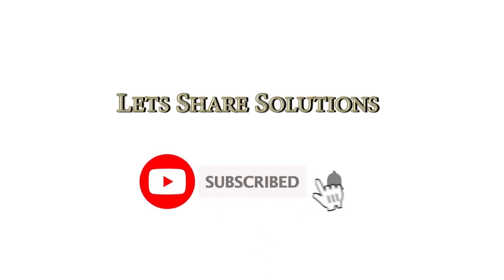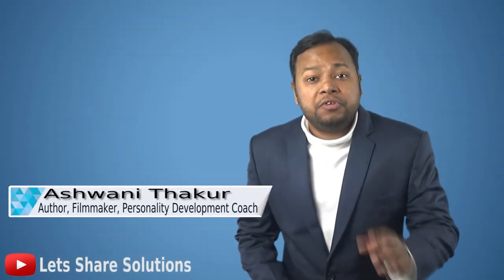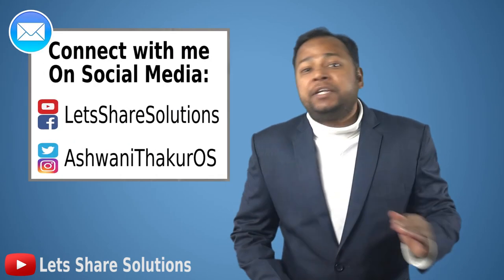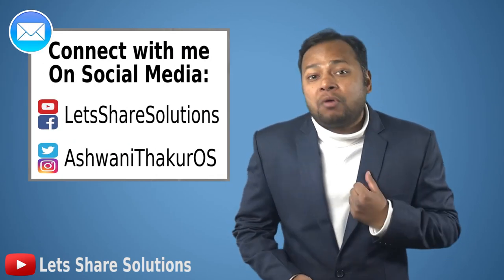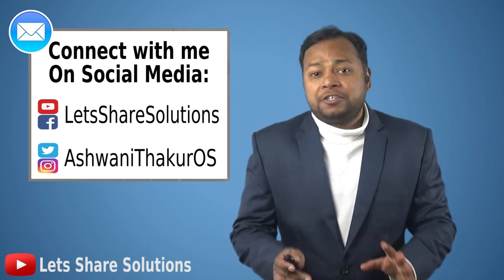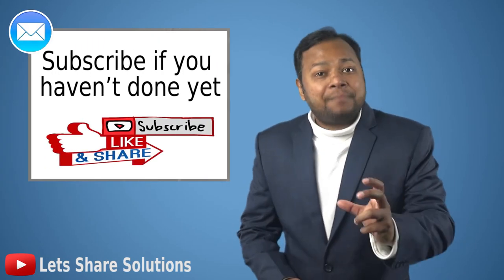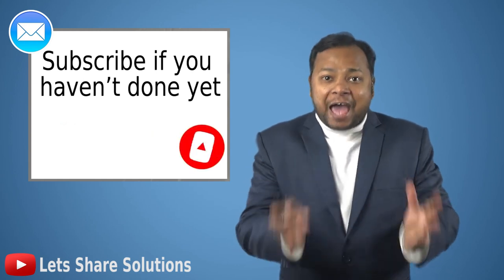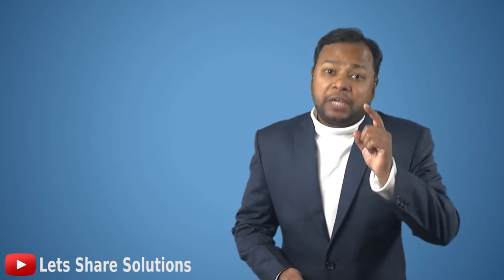Communication Skills | The key to success & Happiness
Mon. - Job Interview Tips - 1
Tue. - Communication skills - Public Speaking Tips
Wed. - Job Interview Tips - 2
Thu. – Personality Development - Self-Help – Motivational Video
Fri. – Surprise Video
Sat. - Meditation & Spirituality for Happiness and Success
Sun. - Video for Students

With all my Love and Blessings!!!
Ashwani Thakur
Author, Filmmaker, Personality Development Coach
Founder, Smart Biz Videos

Our Channel produces content about:
English motivational videos, success videos, USA, America, personality development, job interview tips, job interview tips in English, meditation, spirituality, Videos for Students, Communication skills, Public Speaking Tips, toastmasters

Other similar Channels:
Interview Questions and Answers for Freshers, Mensutra, BKShivani, Gaur Gopal Das, Sadhguru, eVidyarthi - Basics of English Speaking for Beginners